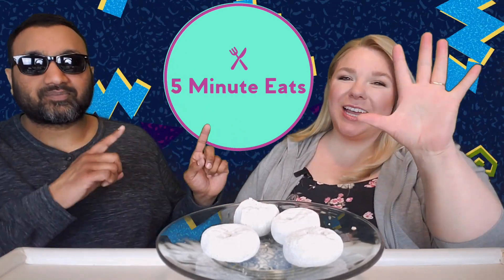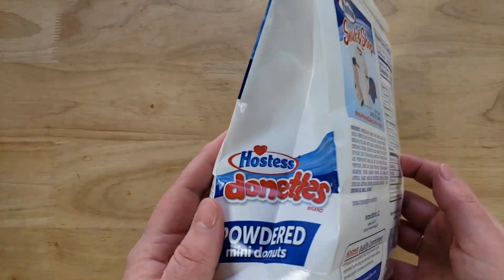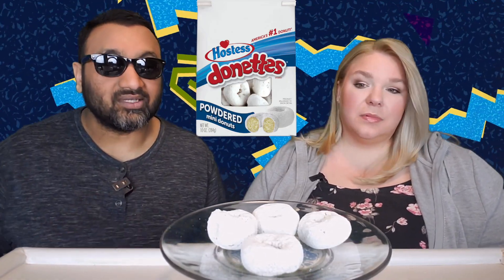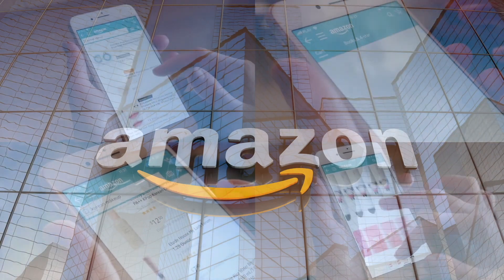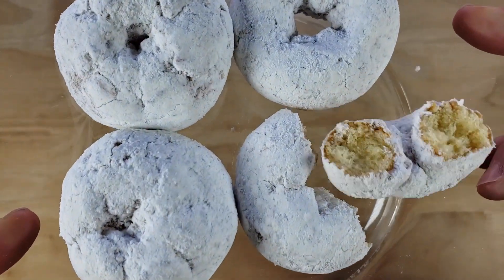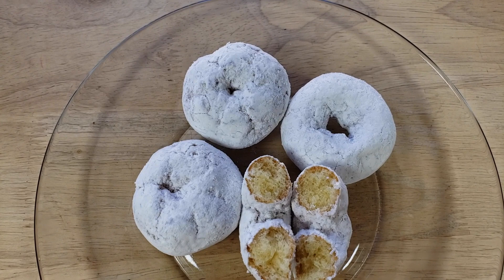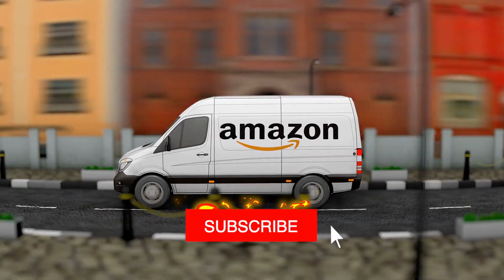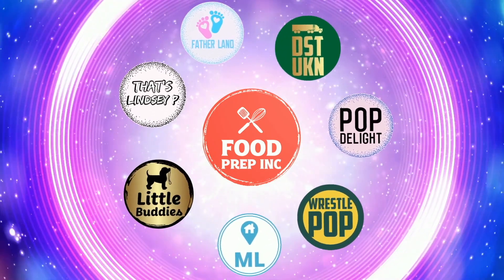Hostess Donettes Powdered Mini Donuts Review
Hostess Donettes Powdered Mini Donuts Review. Tags:  Hostess Powdered Donuts, Little Debbie Powdered Donuts, Favorite Day  Powdered Donuts, Meijer Powdered Donuts, Katz Powdered Donuts, Great Value Powdered Donuts, Walmart Powdered Donuts, Best Powdered Donuts.

SHOP THIS VIDEO
Hostess Donettes Powdered Mini Donuts